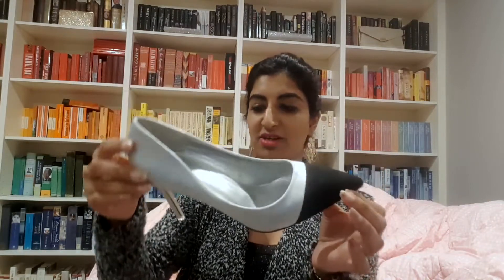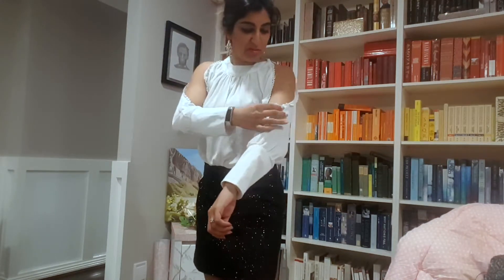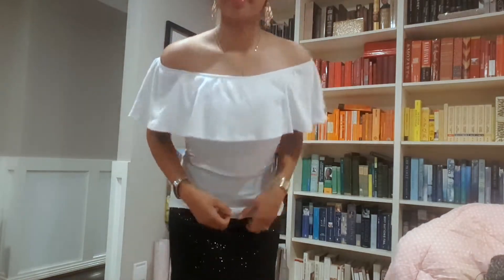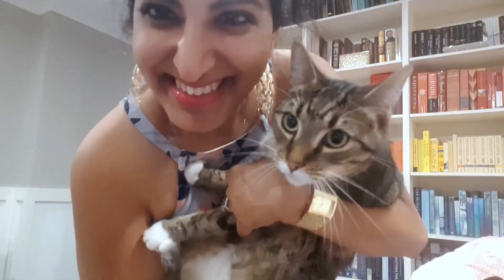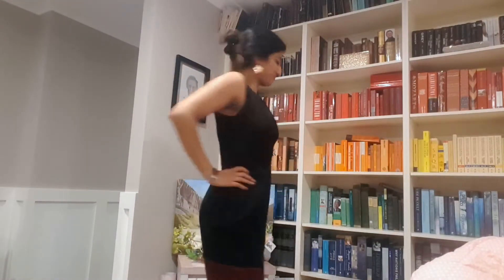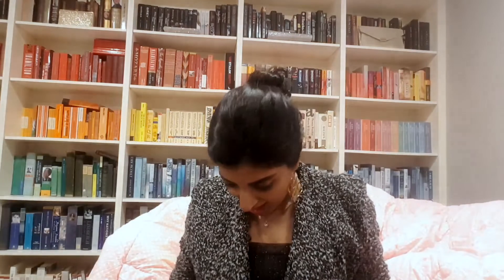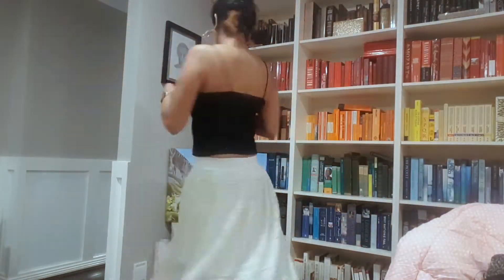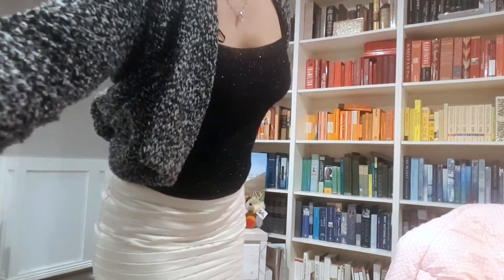Thrift Haul | Thrift Shop 50 Percent Off Sale!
Hey everyone!

Make sure you click the 3 little dots in the corner and click settings and change it to 1080p to watch this in HD.

So arguably one of my favourite times of the year is WHENEVER a thrift store holds a 50% sale. The prices are so good, so HALF of those prices just make for an excellent day. I absolutely love the finds I got today and can't wait to show them all to you!

If you plan on visiting Canberra, Australia, FYI this is the "Dickson Vinnies" Op shop in the Dickson shopping complex. There is a tram stop less that is less than a 5 minute walk away, tons of buses stop around here and it's about a 5 minute drive from the heart of Civic (downtown Canberra).

Happy thrifting!

Xoxo
Kavina Sparkles